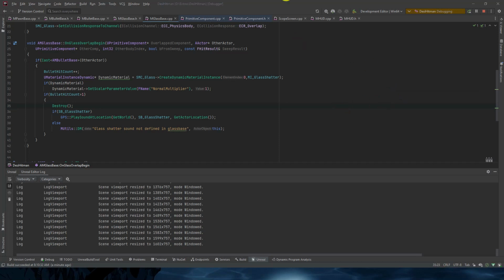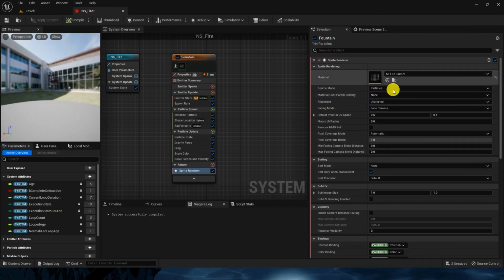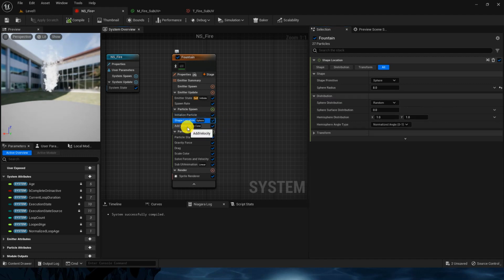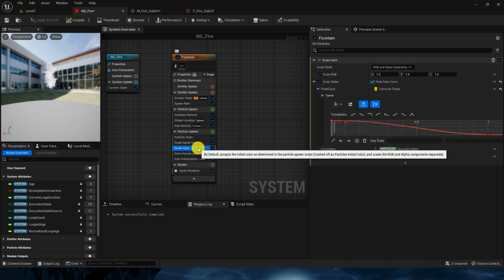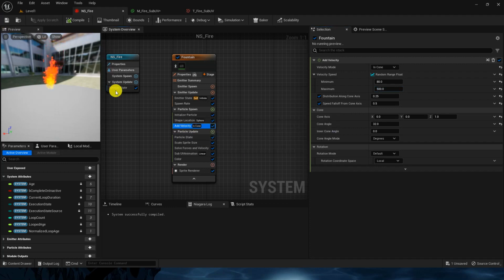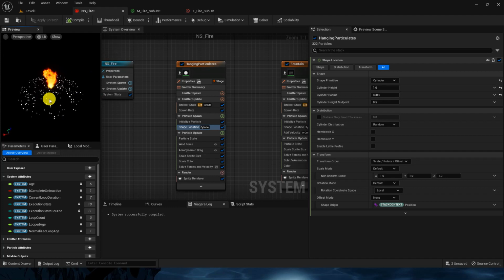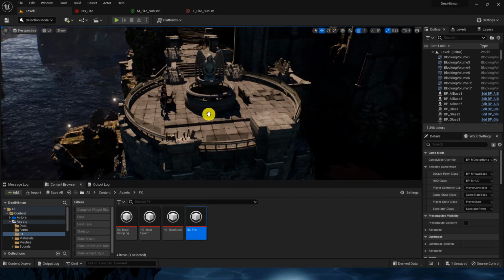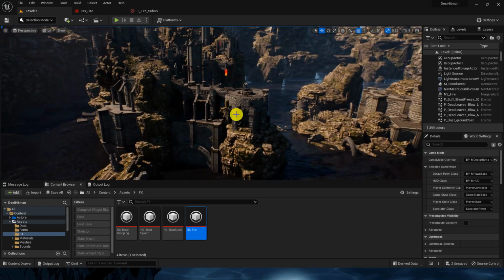22. Adding Fire FX for Explosive | Hitman | Unreal 5.2 C++